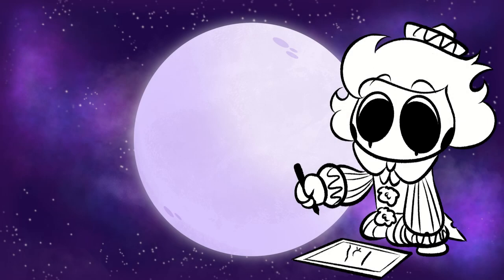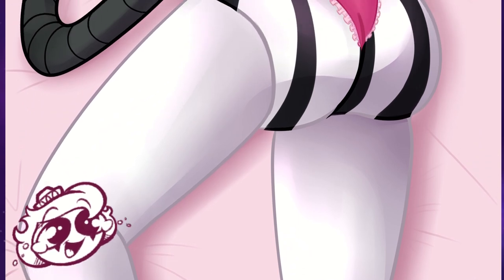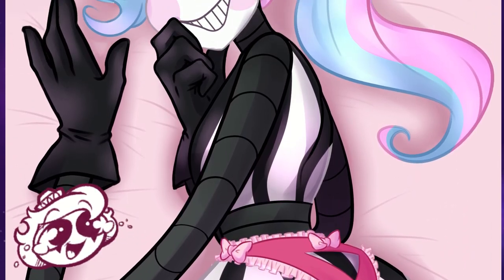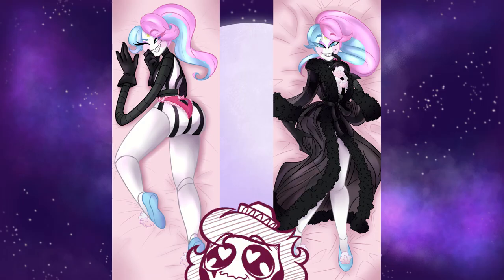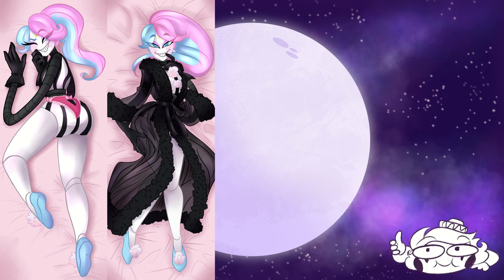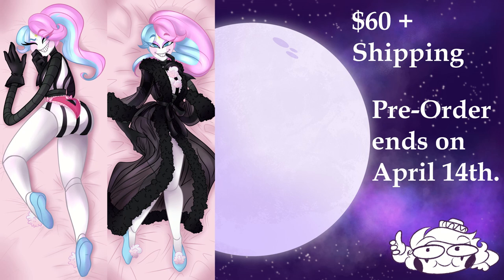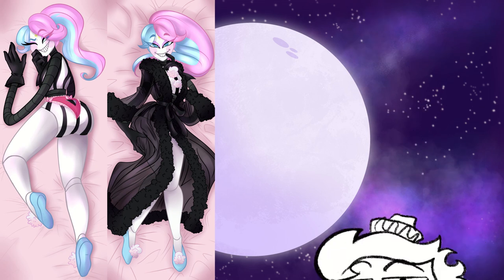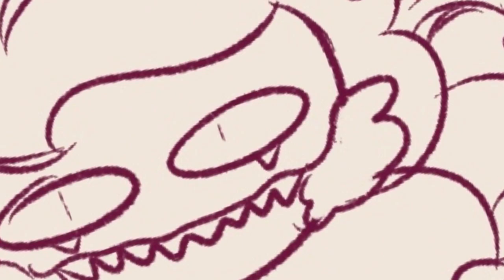Fairy Floss Body Pillow Preorder Open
Buy her while you can!

Amazon Wishlist